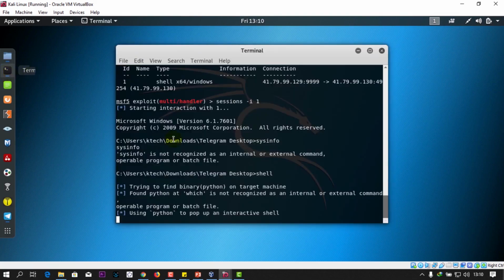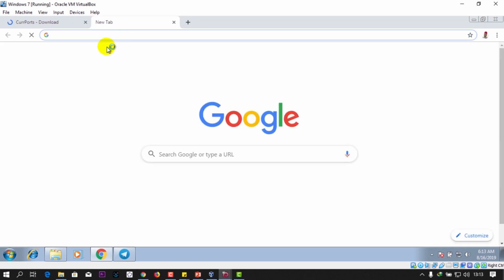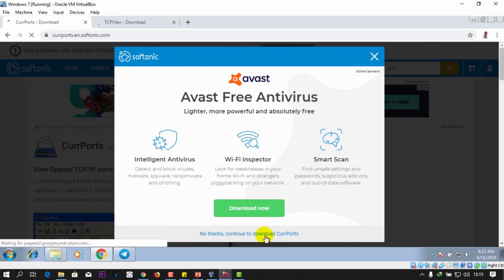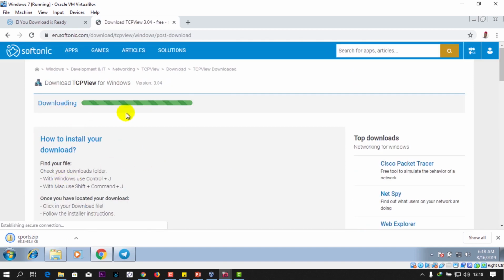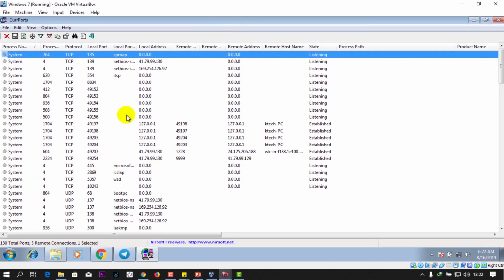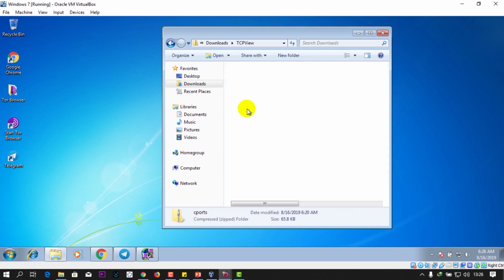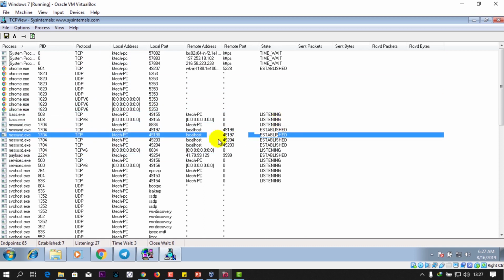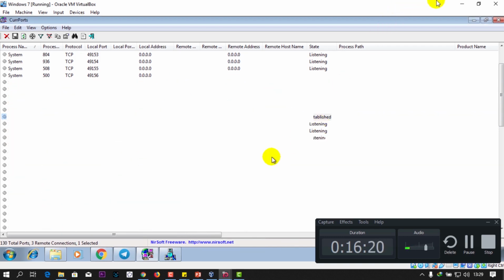Detection of Malware Attack | Use TCPView and Currports to Detect and Cancel Established Connection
It is very important to detect malware attack in networks and computer systems.Important tools are used to troubleshoot networks or computers in order to minimize or stop attacks.

Tools
Port scanning tools are used to detects such attacks.
Examples are tcpview, currports, anomaly detection, security onion, etc.

Watch this video to learn how detect and cancel the established malware attack.